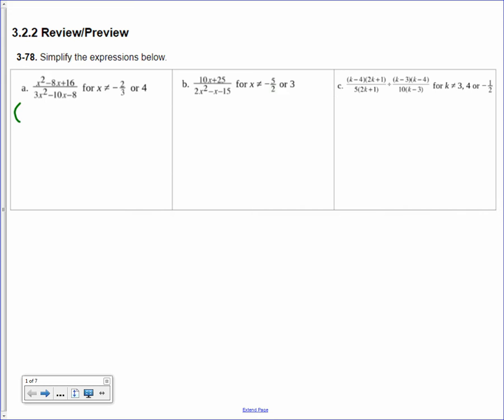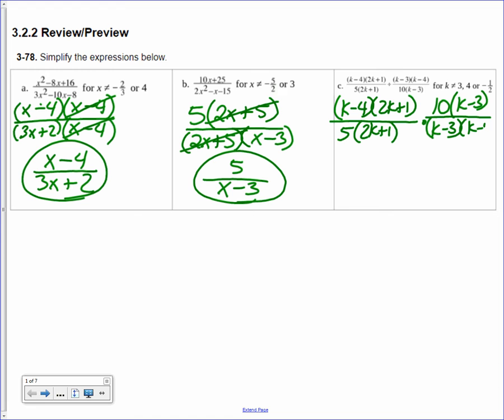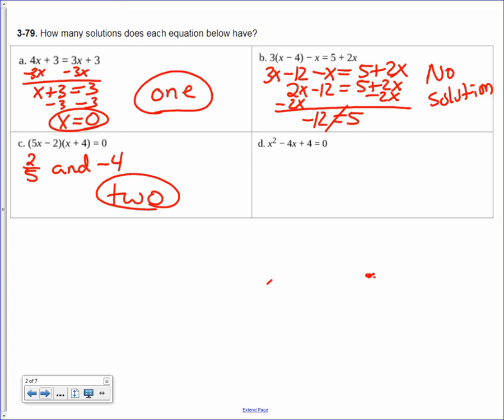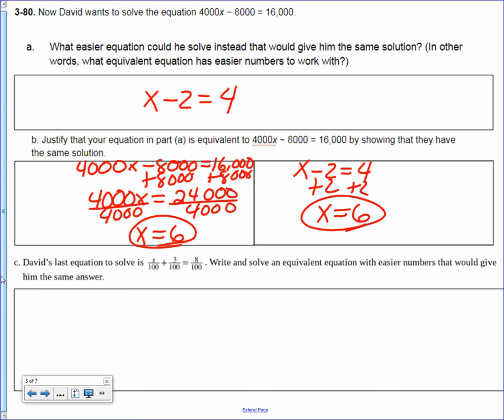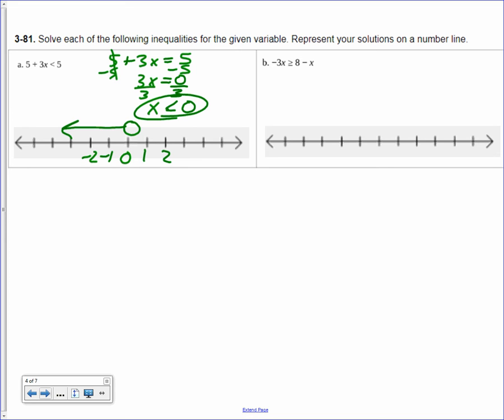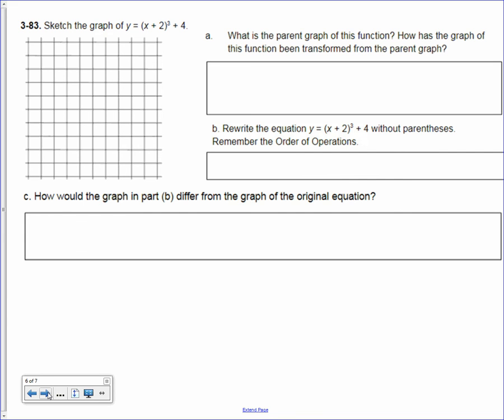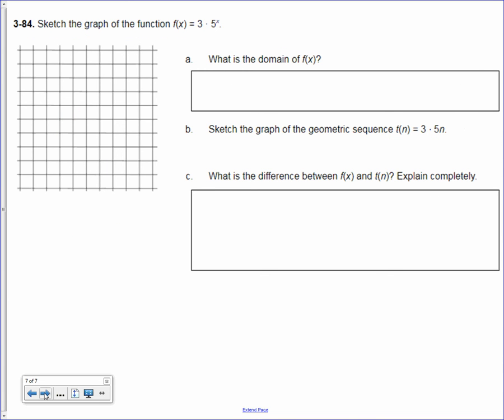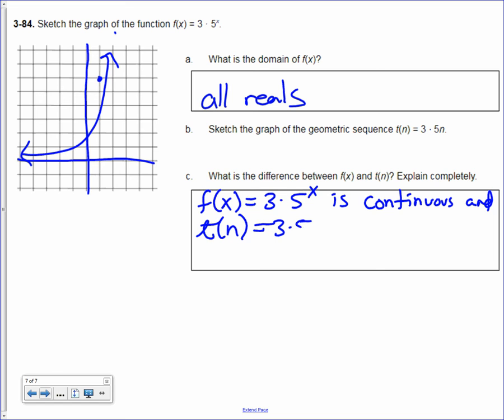Algebra II 3 2 2 Video